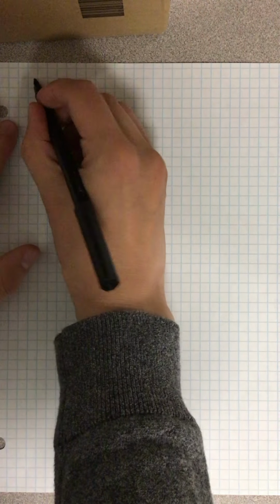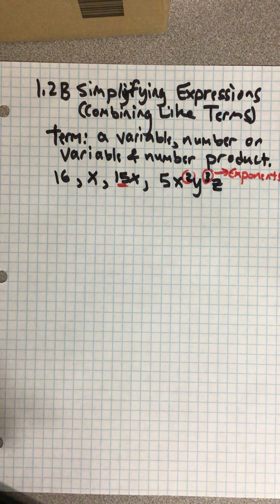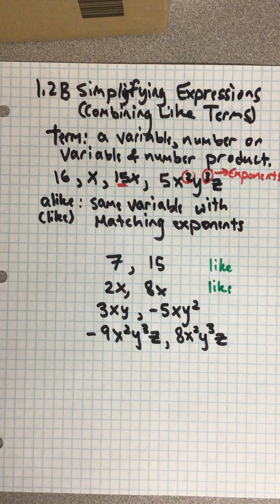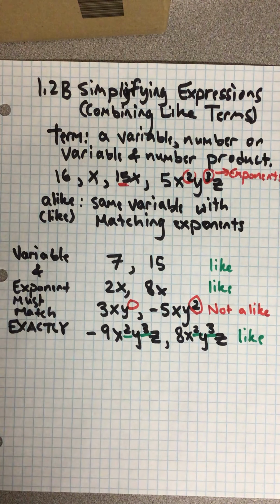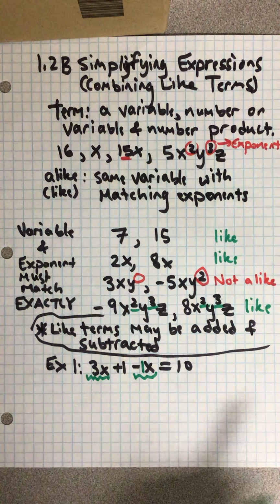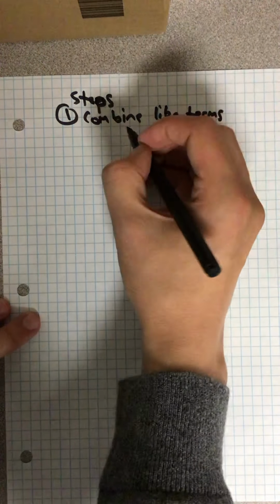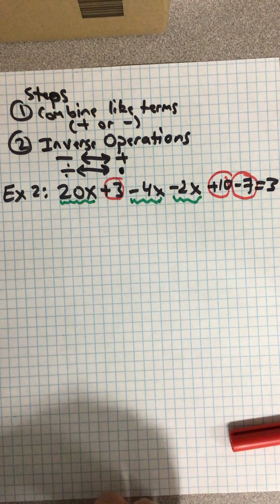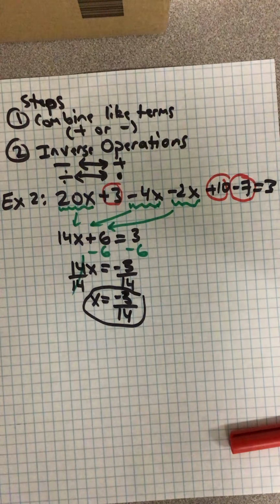1.2B Combining Like Terms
Combining like term video notes. Watch out for exponents!